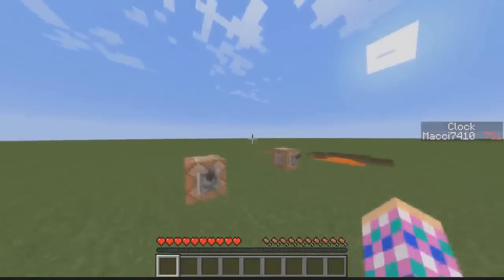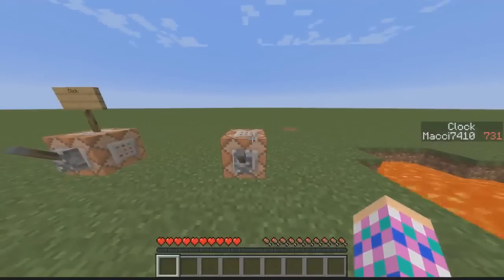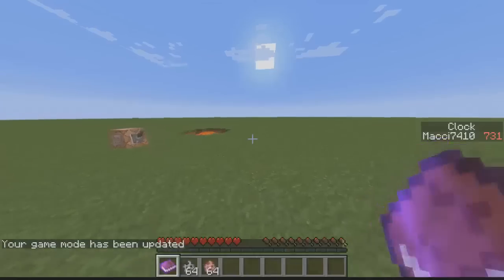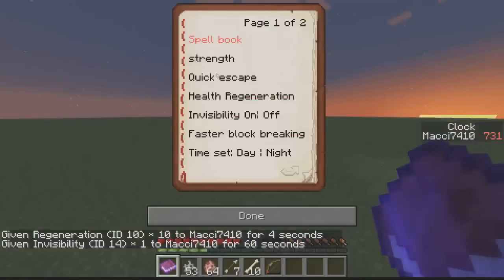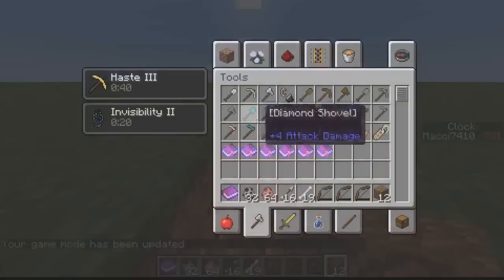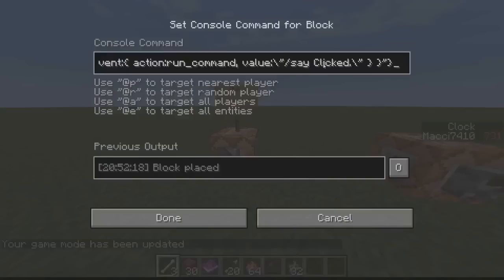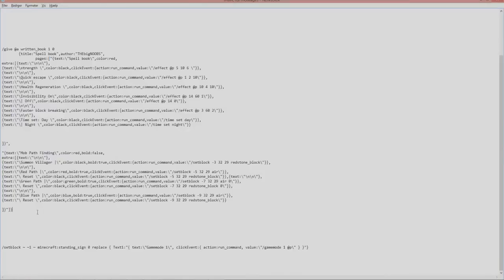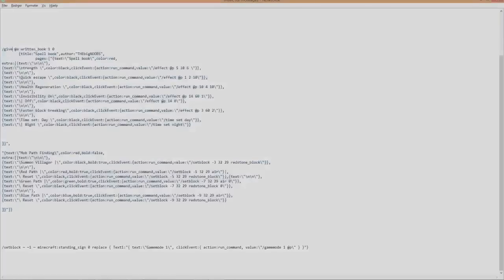Spell books in minecraft | Minecraft with Command blocks!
So here is a spell book in minecraft, you can do everything with it, you can use all commnds! hope you find a use for it! :D
You can change the commands yourself, and have fun ^^